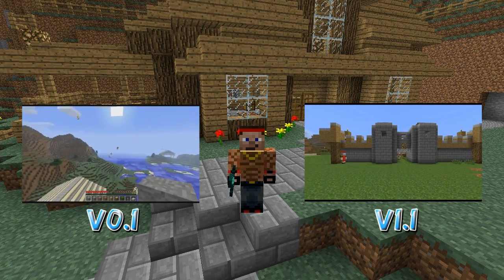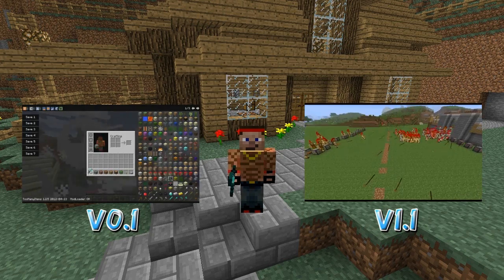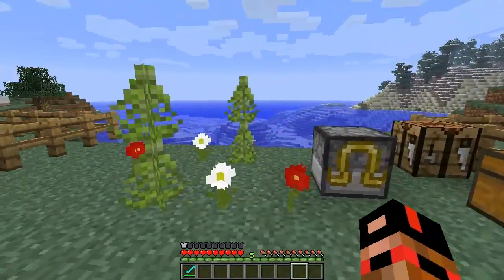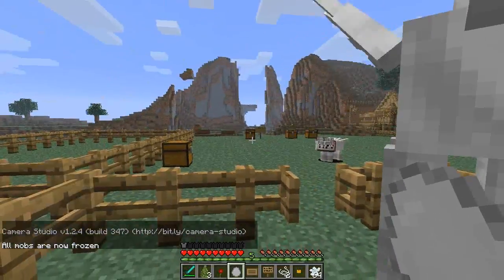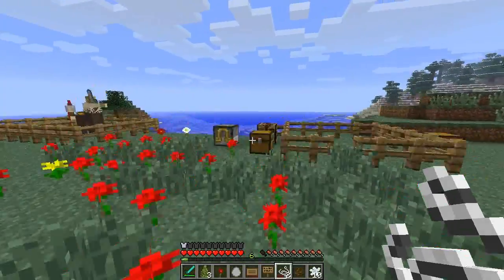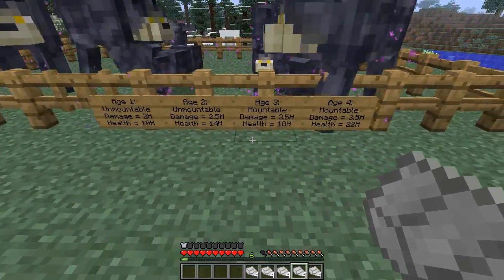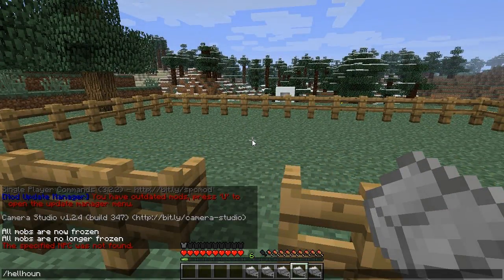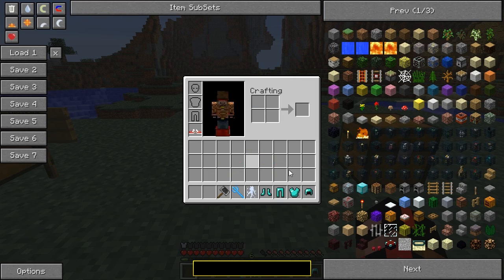MEOLA's Mod Spotlights - Percy Jackson Mod V1.5 PREVIEW | Special Screening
Can we get 20 likes? Let me know any other mods you may want to see receive the MEOLA Treatment!

This is the 2nd Update and 3rd installment of the Percy Jackson Mod Spotlight. Check out its 2 predecessors here:

Created by zildjian97.

w/ Full Permissions from the Artist